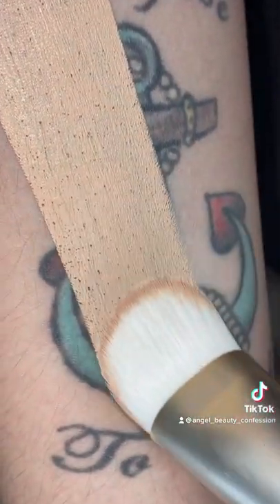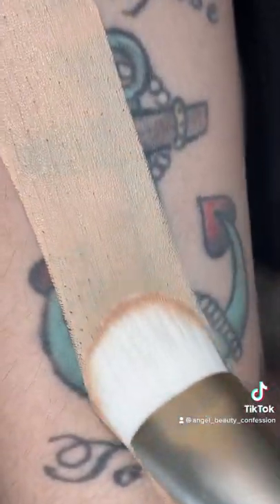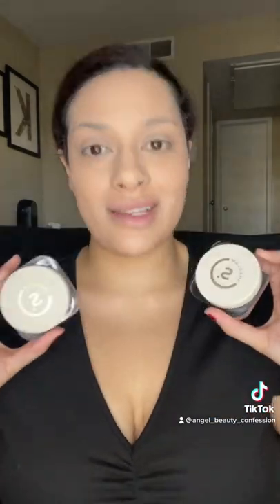sheglam Skinfluencer Foundation Balm